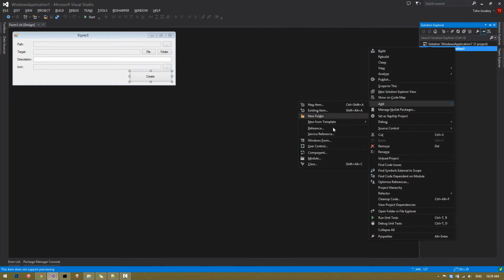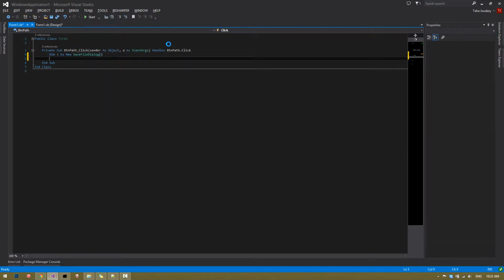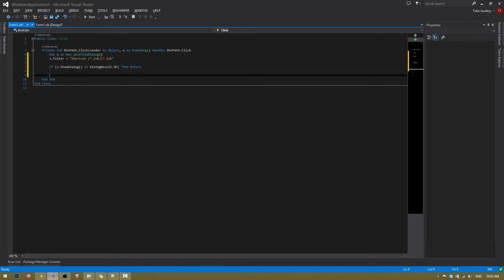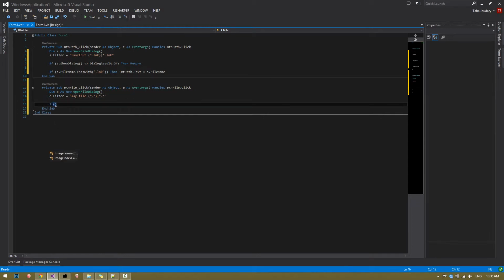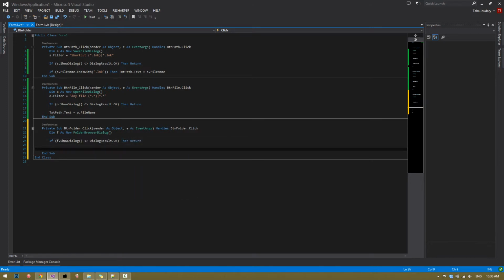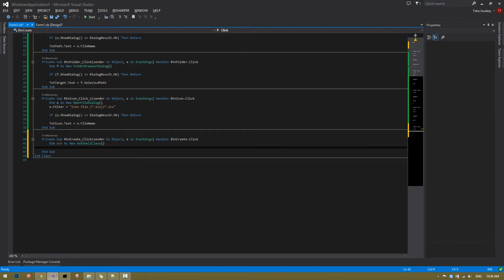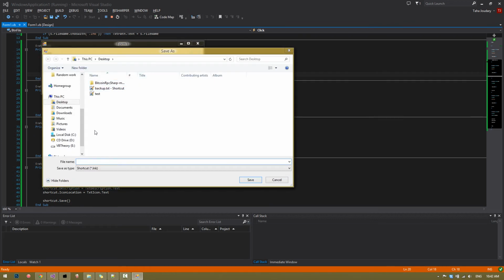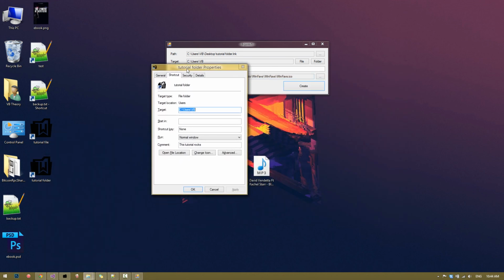How to create a file shortcut - VB#25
The library needed and all the code can be downloaded